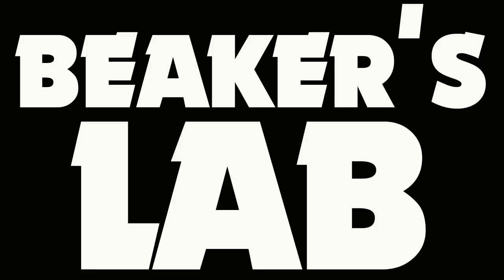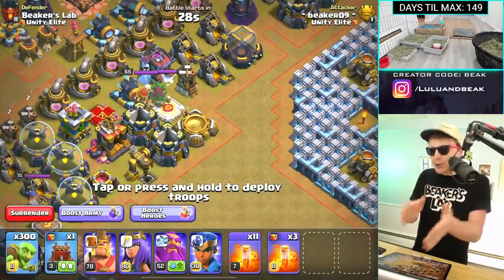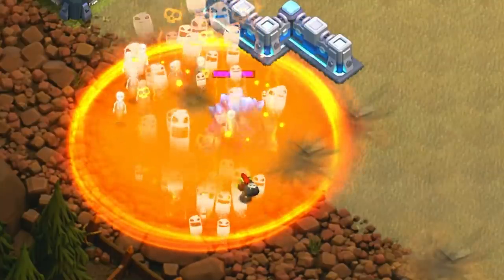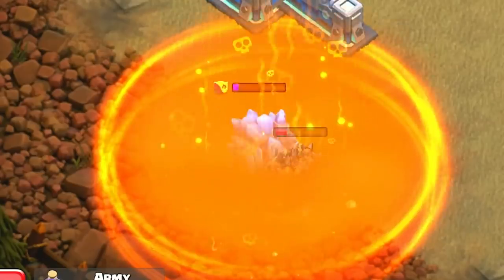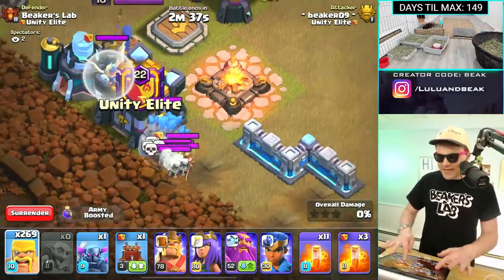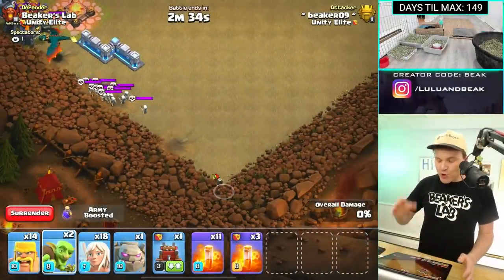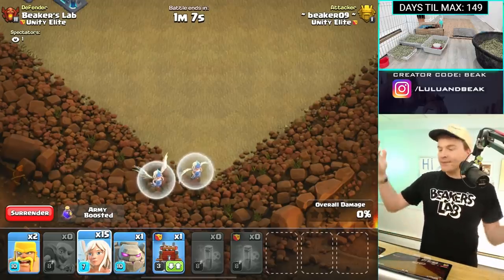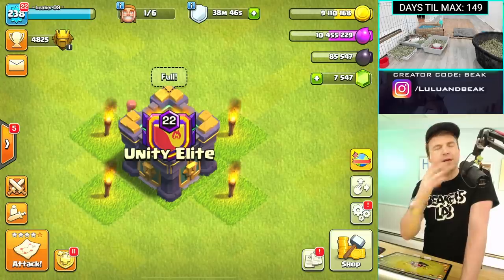14 MAX POISONS vs MAX GOLEM SPEED RUN! (Clash of Clans troop vs spells deathmatch)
▶️ It's Clash of Clans on Beaker's Lab! WELL... THAT WAS INSANE? 14 MAX POISON SPELLS vs THE STRONGEST GROUND TROOP IN CLASH... ENJOY! ◀️